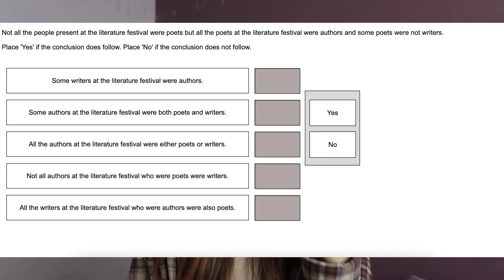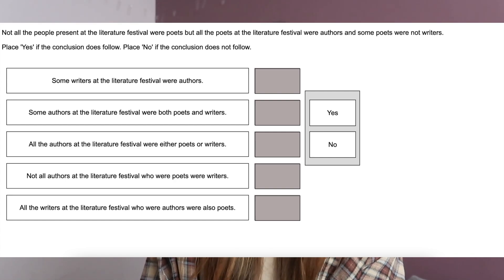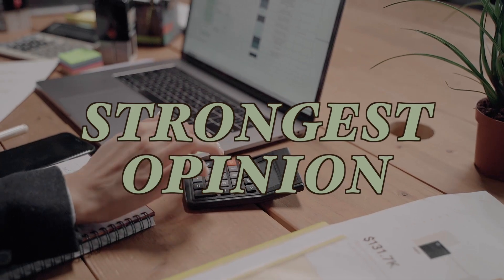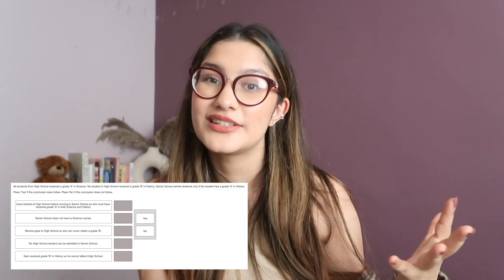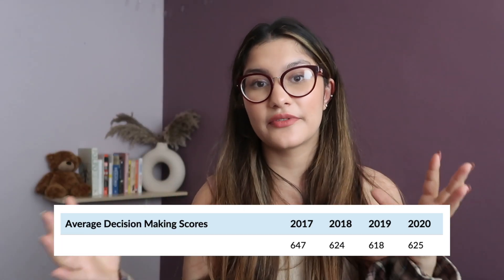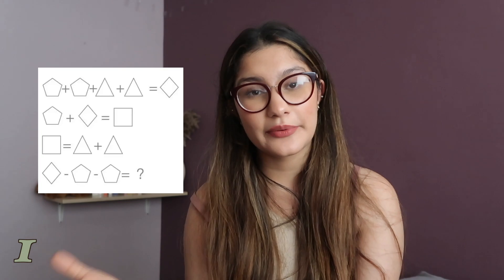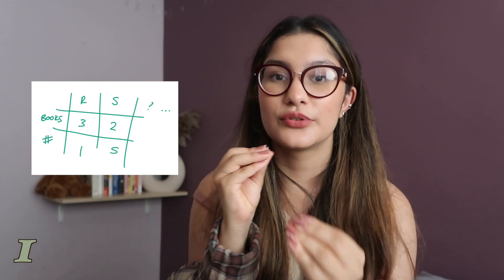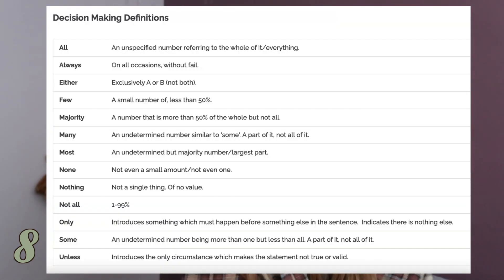UCAT Decision Making: How I SCORED 900 + resources / DO THIS NOW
Decision Making can be quite complex and specific; From Logical puzzles to drawing conclusions  for syllogism questions and evaluating conclusions in the UCAT. I've explained the most effective strategies tips and methods to answer ANY question in the UCAT decision making subtest.
Make sure you keep your eyes peeled on this channel because i talk about getting into dental school, writing your personal statement, the UCAT as so much more! I also have day in the life videos taking you along with me to show you how its like to be studying dentistry and all the shenanigans we get up to!
✨If you have any questions or need help with anything a level or dentistry application wise you can leave a comment down below or DM me on instagram at @DentalShiv and i'll be sure to get back to you!!✨

✨ Resources✨
✨ Updated 2022 UCAT CHEAT SHEETS
✨ BEST UCAT RESOURCE
✨ BEST Dental Anatomy Skull
✨ BEST Dentistry Textbook
✨ Favourite Pens

✨About me✨
I'm Shiv, a third year dental student who is making videos helping you get into dentistry aswell as what it's like to be a dental student, treating patients and studying tips.

✨Timestamps:✨
0:00 - Essential Info
0:58 - Strategies for Logical Puzzles
2:39 - Strategies for Syllogisms
4:10 - Strategies for Interpreting Data
4:34 - Strategies for Venn Diagrams
5:18 - Strategies for Probability Questions
5:44 - Strategies for Strongest Argument
6:19 - UCAT Score to AIM for + Average DM Score
6:26 - Tips to Score high in DM + Save Time